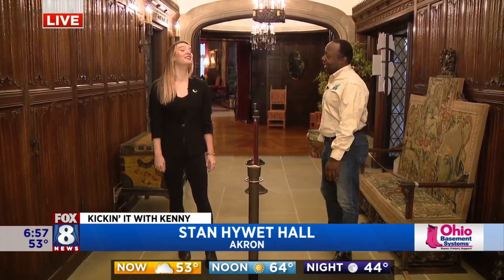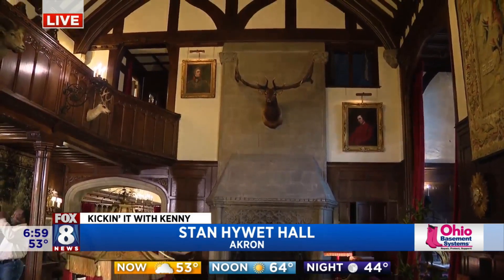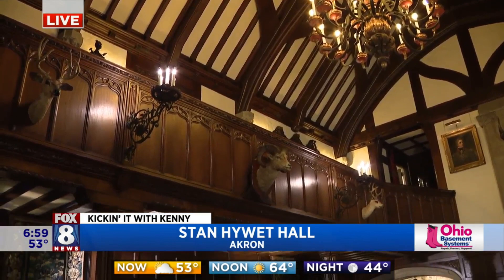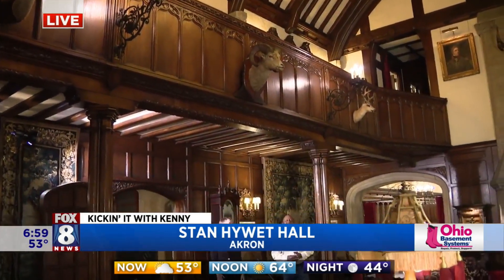Kenny checks out restorations at Stan Hywet Hall & Gardens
The folks at Stan Hywet Hall & Gardens have been busy finishing up a six-year, $6 million dollar restoration project. Fox 8's Kenny Crumpton toured  the historic mansion and walked through the beautiful gardens to see some of the updates. Stan Hywet is the former home of Gertrude and F.A. Seiberling, co-founder of the Goodyear Tire and Rubber Company and the historic home is listed as a national U.S. landmark.